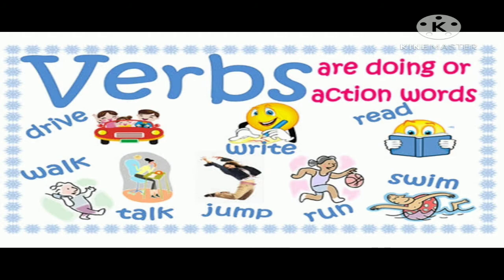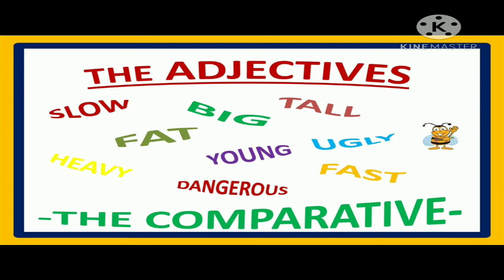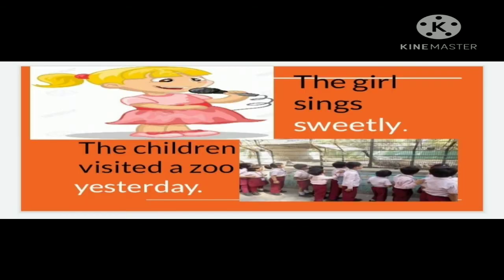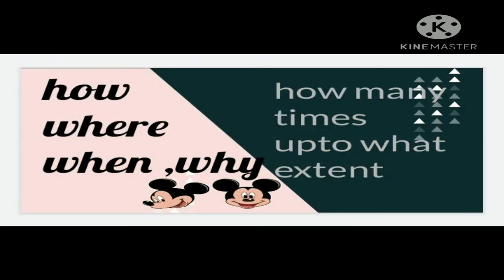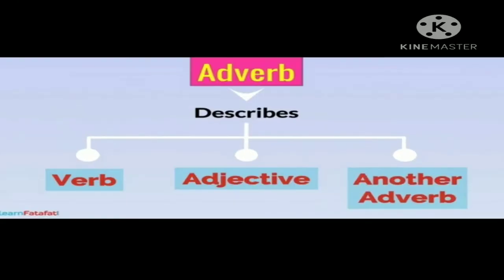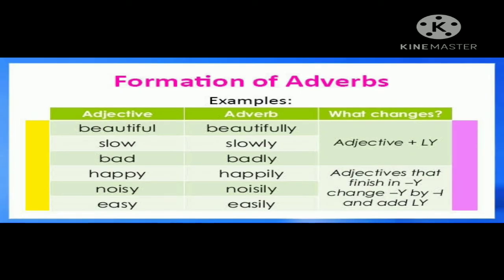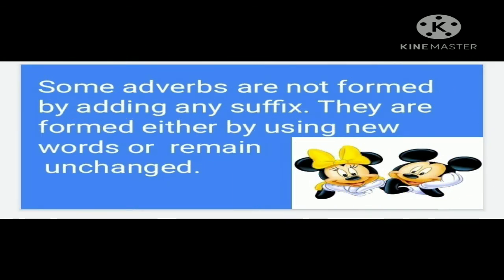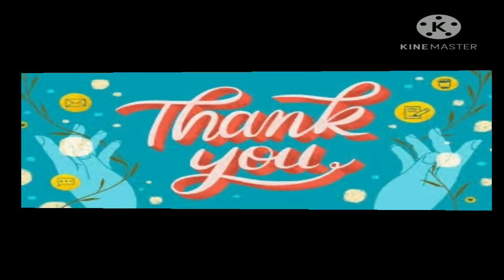Adverbs and formation of Adverbs